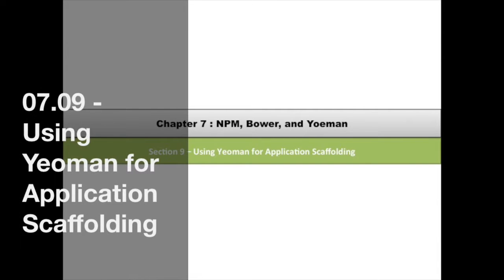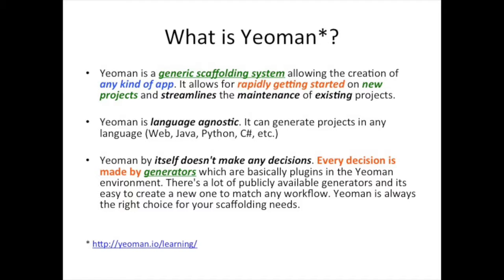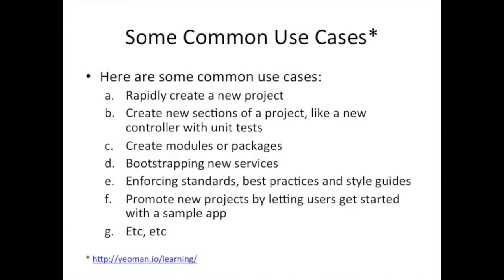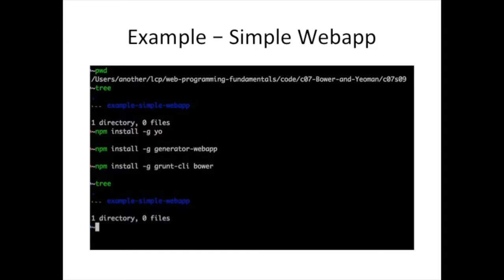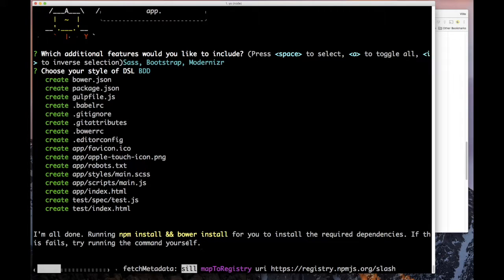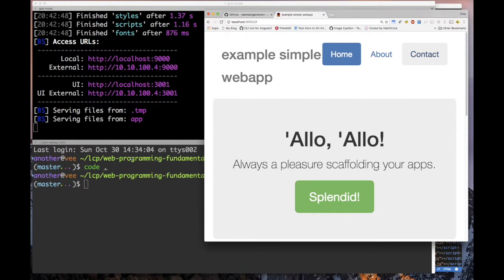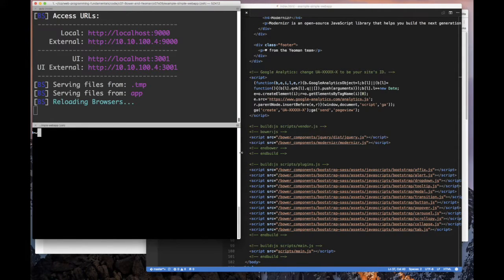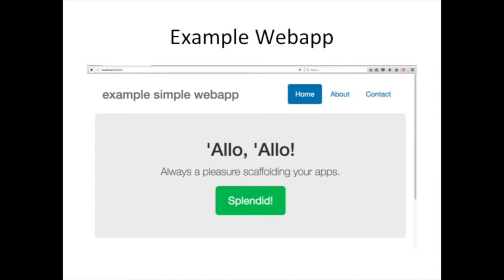07.09 - Using Yeoman for Application Scaffolding (updated)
Hi there,

Welcome back.

Are you tired of typing the same code or code that looks mostly the same over and over and over and ...?

Well, if you are, and you should be, I have a solution for you. Well, a solution to show you. I am talking about the Yeoman scaffolding system/tool.

Enough talking, let's look at the video.

So come on in and let's explore.

The code and slides are in the Git repository You may clone the code or browse it online.